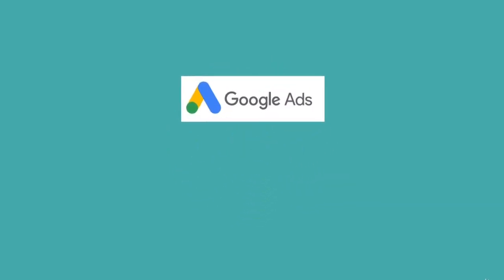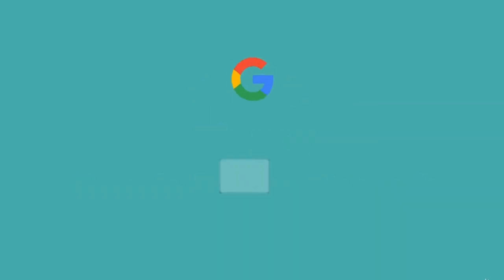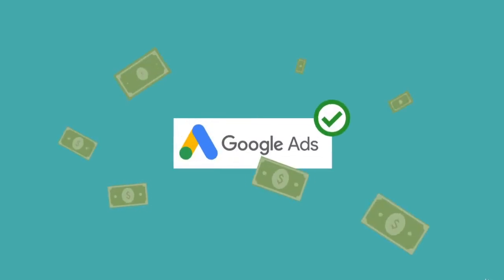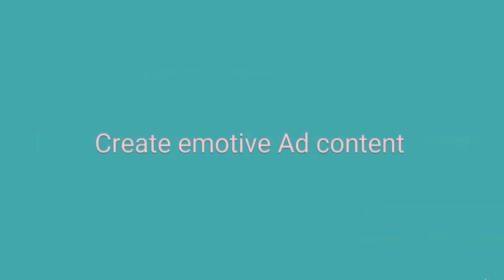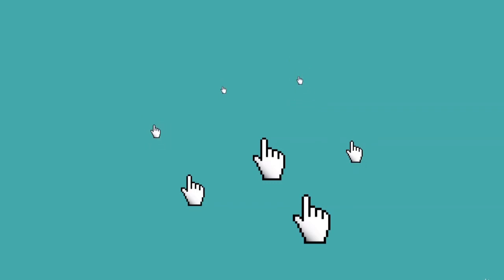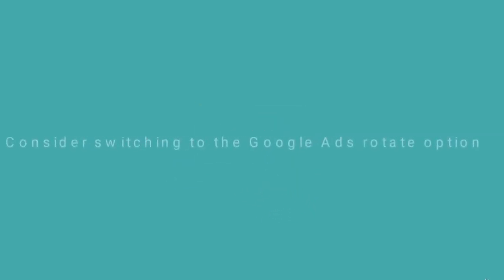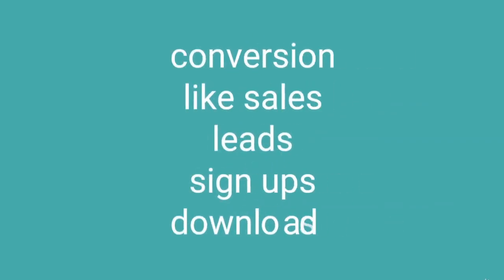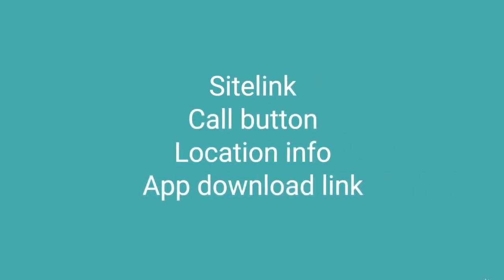Google Advertising tutorial, Google Ads tutorial 2021, Google Ads free course 2021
What is Google Adsense and how does Google Adsense work?! This Google Ads course will be the answer and complete Google Advertising tutorial for beginners in 2021!

This is completely free full course of Google Ads!
This is video that conatains information about:
Google Ads course 2021
Google Adwords help
What is google ads and how to use google ads free full course for beginners.
Google Ads specialist is going to explain google adwords tutorial for beginners and how does google ads work, how to create google ads campaign and how to do google ads copywriting advertisement.

ENJOY FOR FREE AND WE HOPE YOU ARE WATCHING OUR USEFUL GOOGLE ADS!